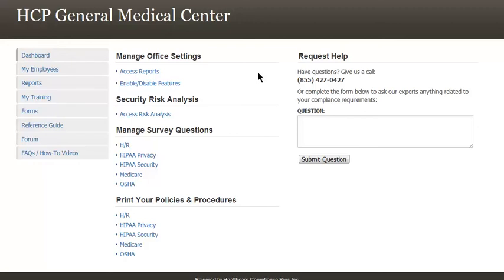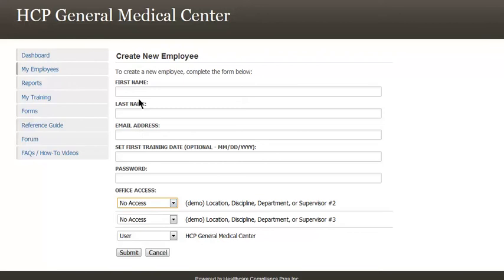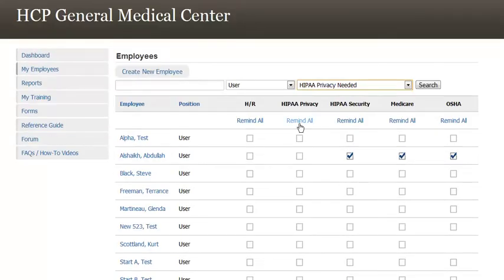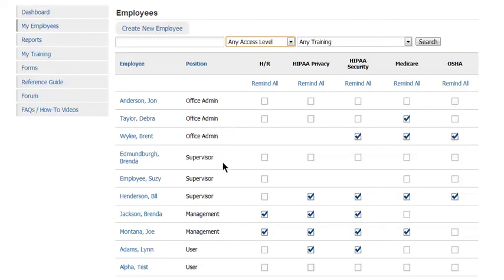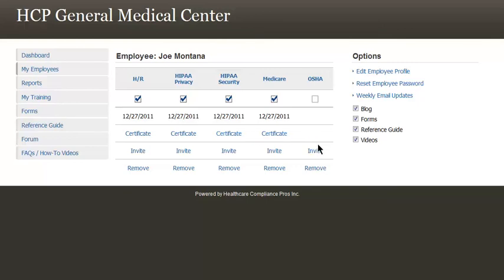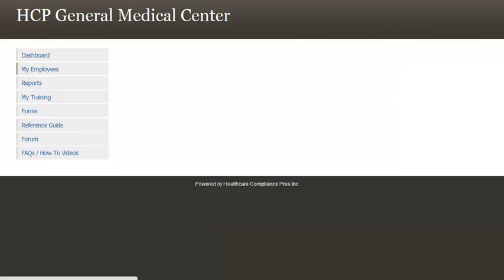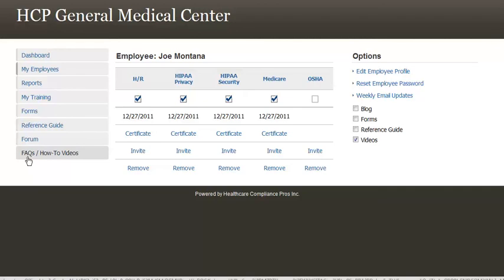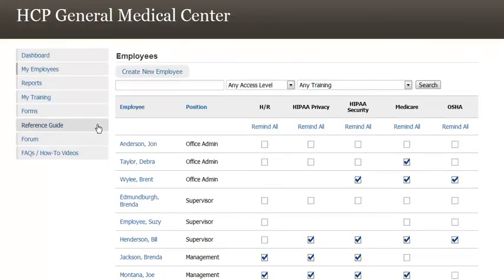How do I view/manage my employees?